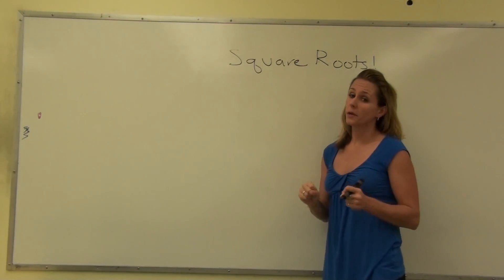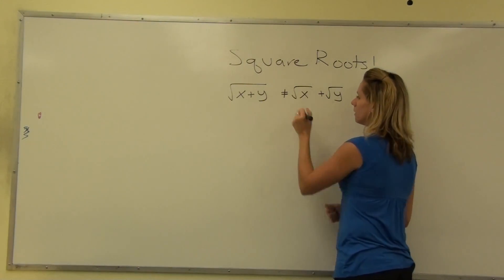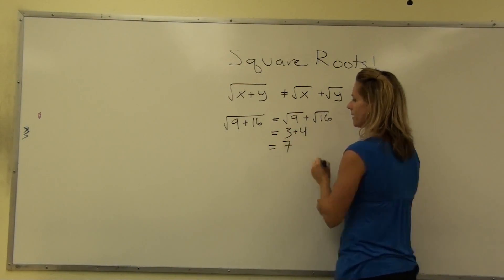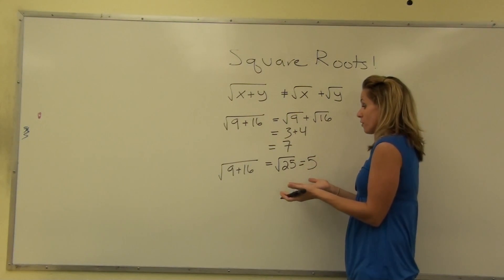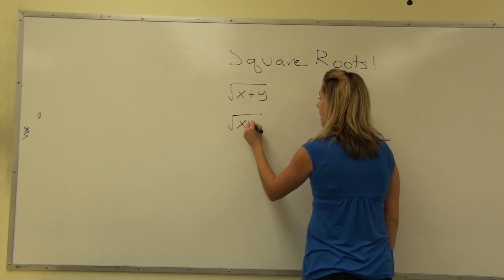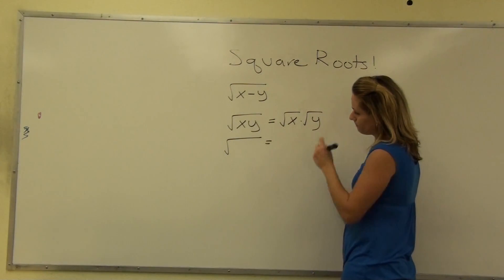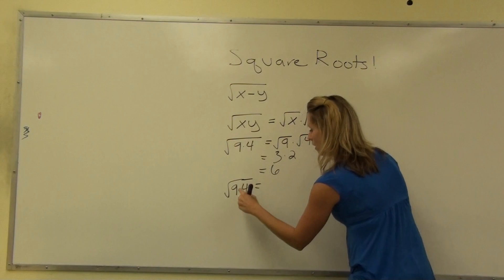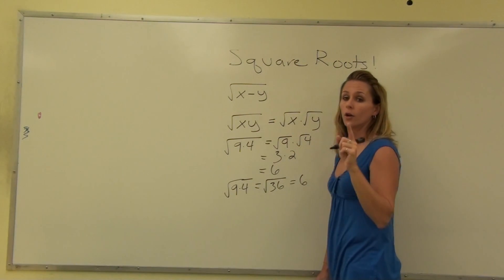Separating Square Roots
When you can and cannot separate terms underneath a square root sign.